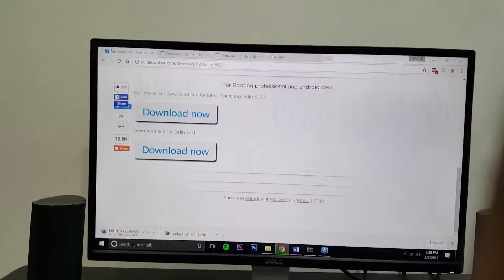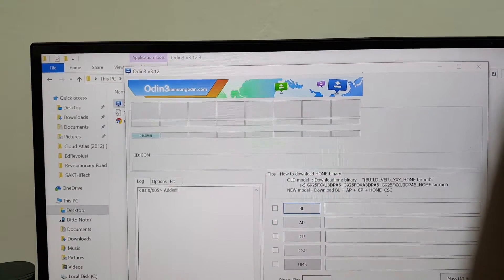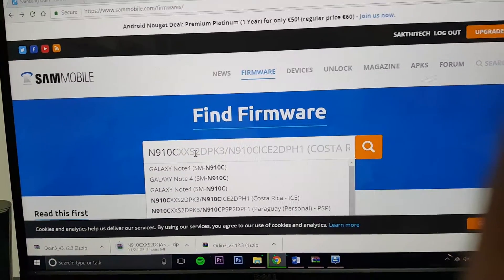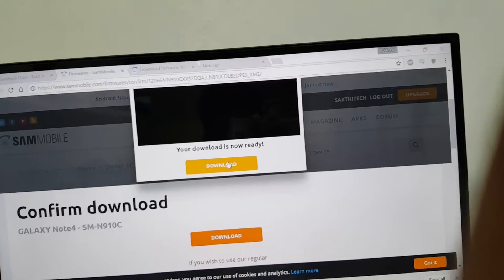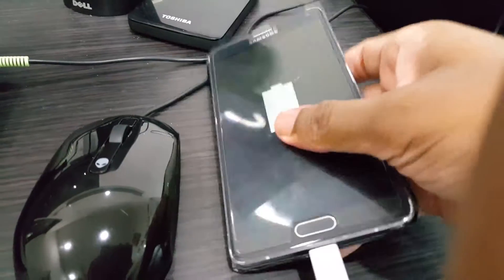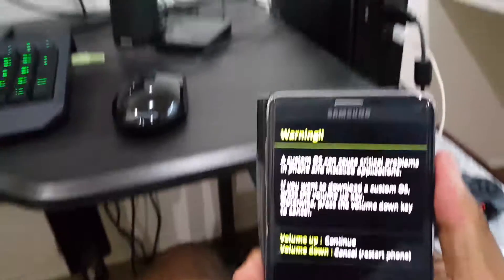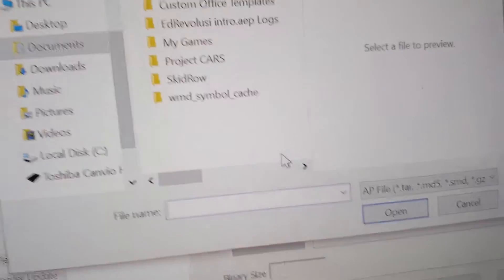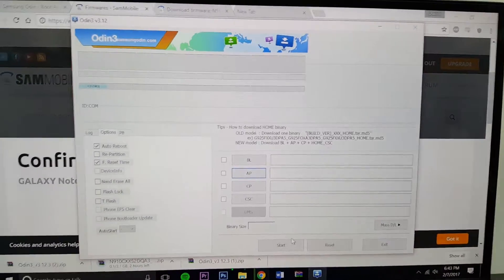How To Manually Update Your Galaxy Smartphone? (ODIN)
Hey guys! I released this video as a spiritual successor to the how to install stock firmware on note 2 video as it was of extremely bad quality and was garnering a large number of views. Thus, I decided to make a better version of the same video under a more generalised scope. Hope you guys find it useful.